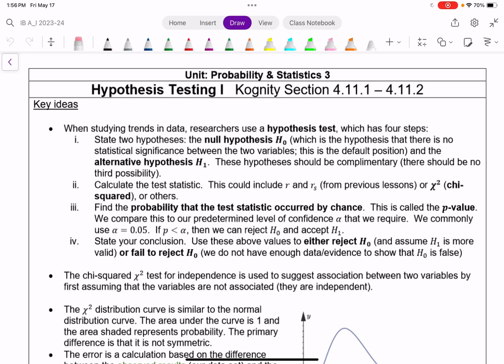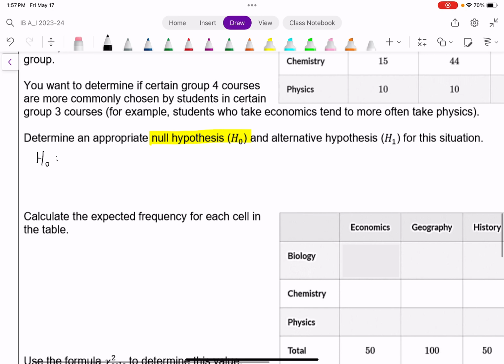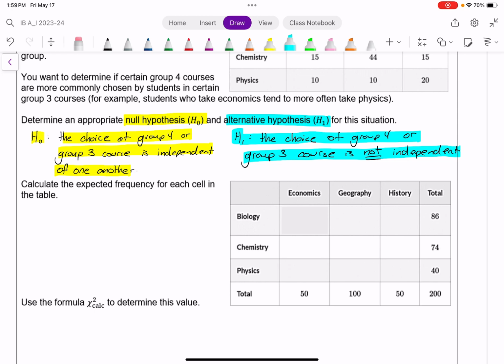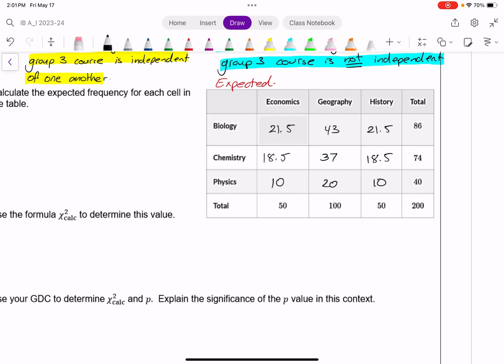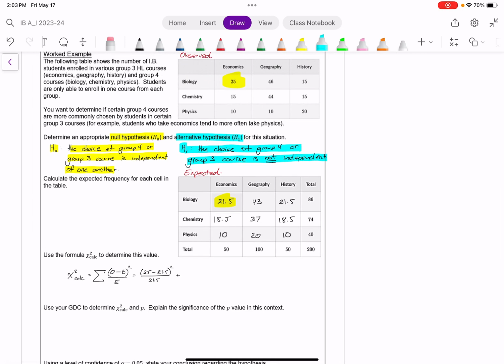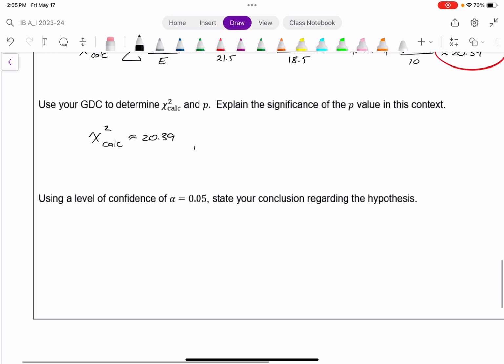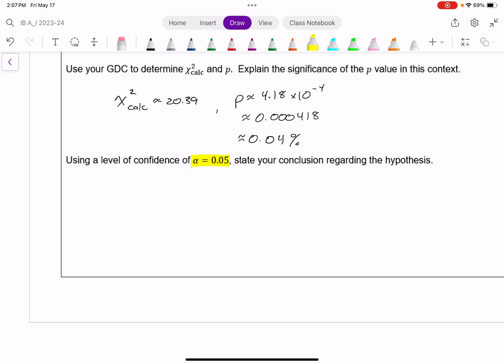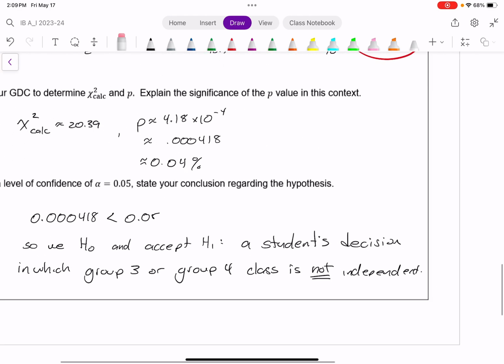I.B. Mathematics A&I Lesson 4.11a "Hypothesis Testing I"